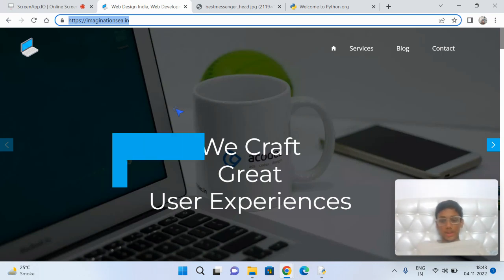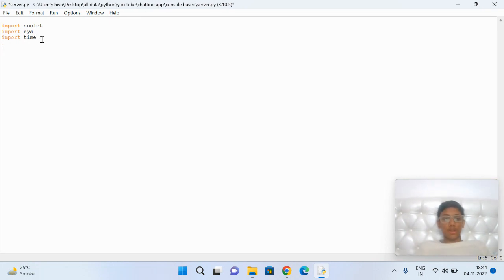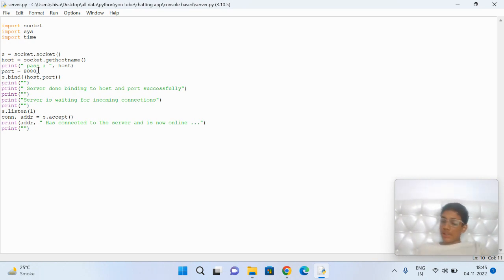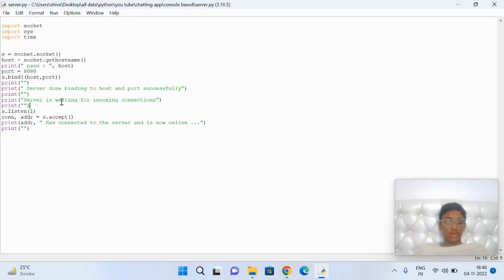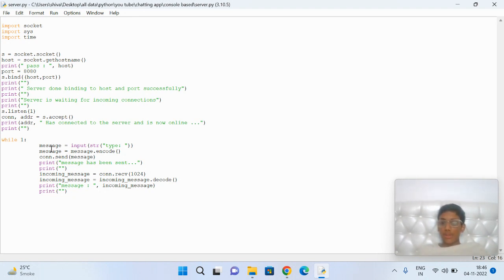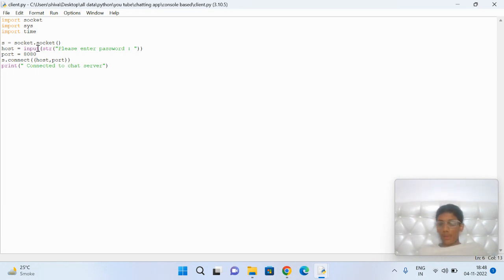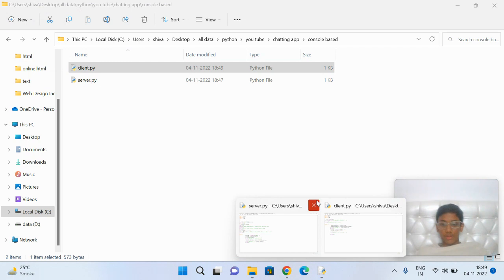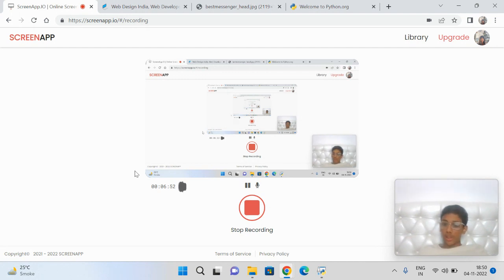How to Make a Chat App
Android is now the most popular Operating systems for smartphones. Nowadays 90% smartphones are running on android OS. You can also create your android apps and publish on Google Play store. In this, I show you how can you create your first own android app without any coding and programming skills.

To create android apps, there are a number of online tools and sites which are easy to utilize and do not require any coding skills from an individual. Most of these online tools will just require the creation of an account and proceeding to input simple tasks by clicking of buttons.

Making android apps is simple with android app maker website . Anybody can create an android app for your needs with free android app builder website.

1.AppsGeyser: Appsgeyser is number 1 company for build android apps without coding. In this website, you can create android apps in 2-3 minutes. You can create the android app for free , but you need to pay some money for publishing your app in play store. You can see the price on the website. You can also earn money from creating android apps. If you are running blog or website , you can create android apps for your website.

2. Mobiloud: This is for WordPress users. Mobiloud creates native android apps for WordPress websites. If you are a owner of WordPress and you want build android apps for your readers, try this and make android apps for your website without any coding skills in minutes.

3. Ibuildapp: Ibuild app is yet another website for building android apps without coding and programming. Here you can get lots of templates for your android apps. You can create free professional looking android app here without coding and programming.

4. Andromo: With Andromo, anyone can make a professional Android app. You don’t have to be a hardcore code junky in order to make an Android app. Instead, you can make an app this afternoon and then use it to promote your business, share events and news, or launch your million dollar idea. It’s quick, easy and generates 100% pure native-code Android apps without coding.

5. Mobincube: If you have a good idea in creating an application here is the site that create advanced applications for smartphones and tablets with no technical knowledge.

If you want to use an HTML page of your own design you can design it with your basic level of programming and have the option to dump it into the files that you need to similarly the images,icons,logos.most effectively the database servers also using the modern database SQlite .ot is so user-friendly

This site has some restrictions in the usage based on the prices of features that we use in.

6. Appyet: Using AppYet, anyone can create a professional Android app. There’s no programming knowledge required, only take few minutes to build your first app. All you need to provide is links to Rss/Atom feed or website, they are automatically converted into stunning 100% pure native apps for Android. You have freedom to list/sell app on Google Play and many other Android Markets. Earn Ad money with embeded Ad or get thousand of installations bring new constant visitors to your website

# how to make app
shivansh seth